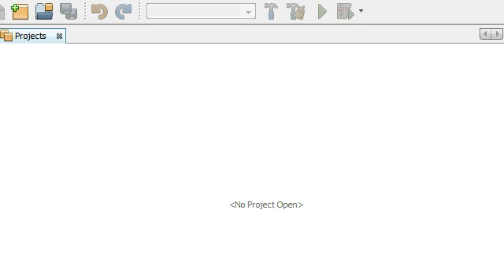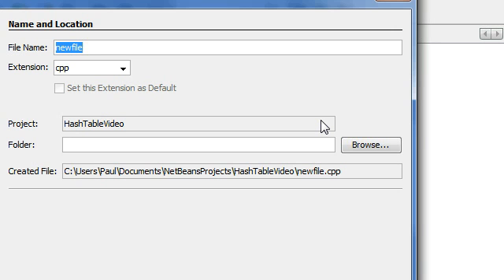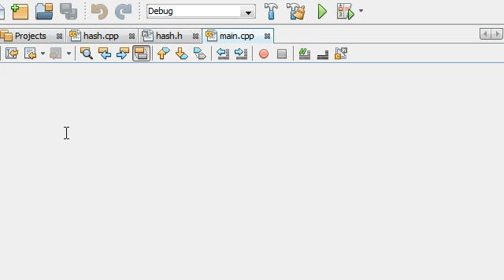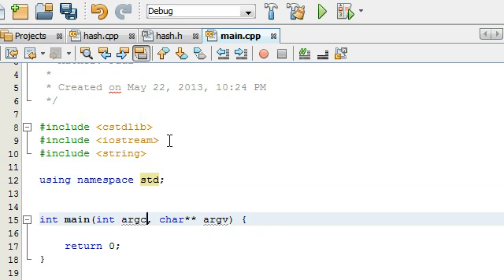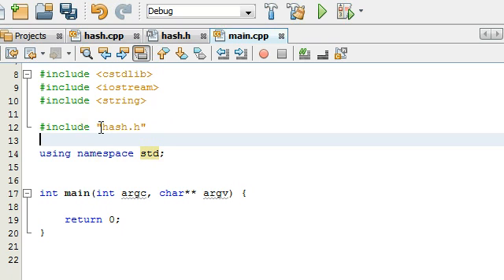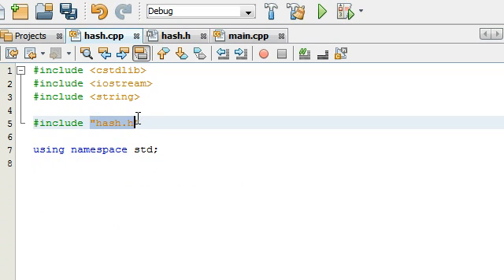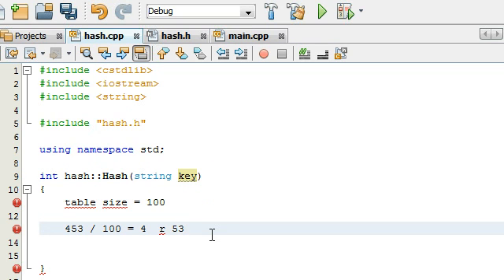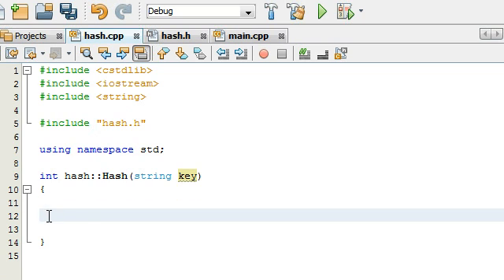How to Create A Hash Table Project in C++ , Part 1 , Setting Up the Hash Table Project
In this video, I begin to create a hash table project.